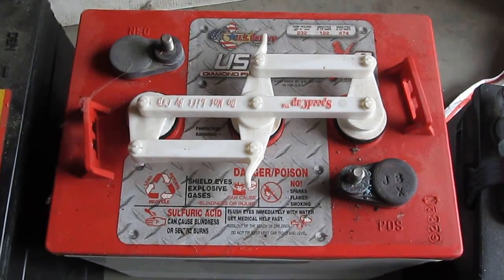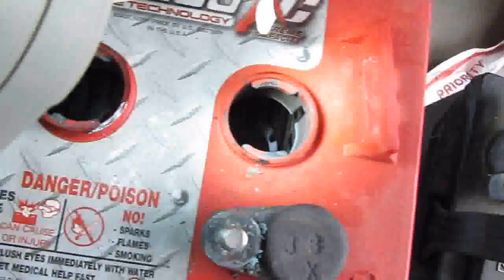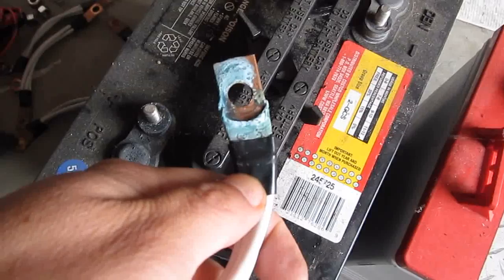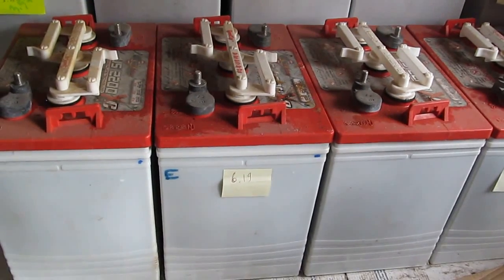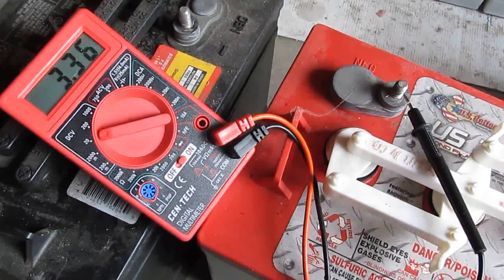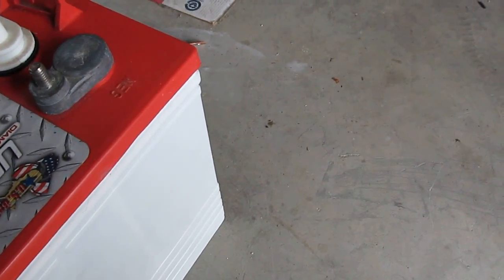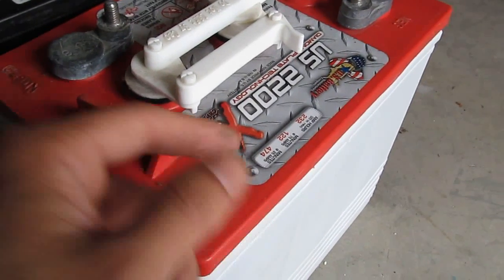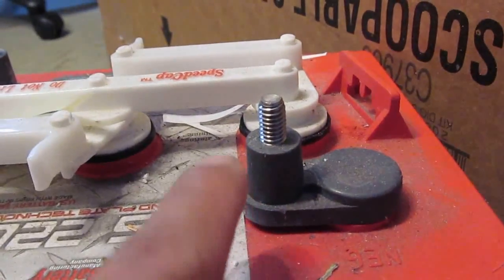DIY Maintenance: Solar Power Golf cart battery bank system